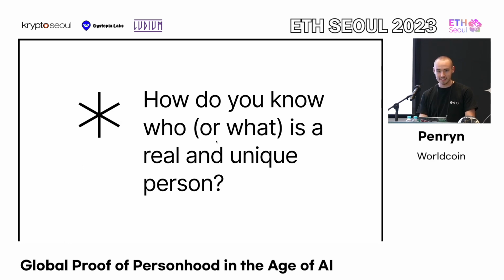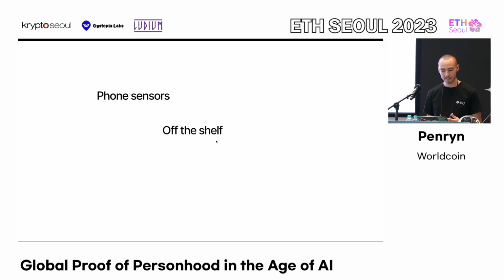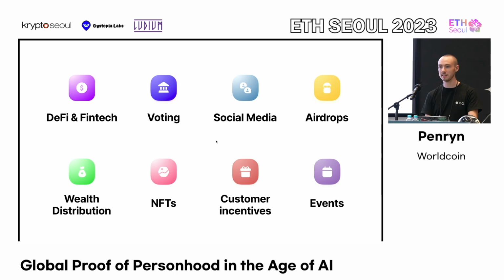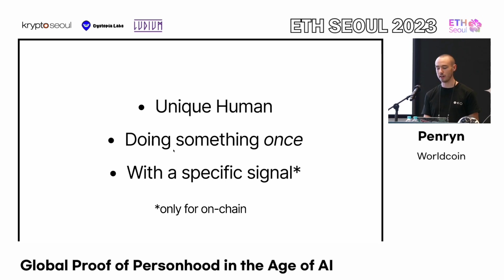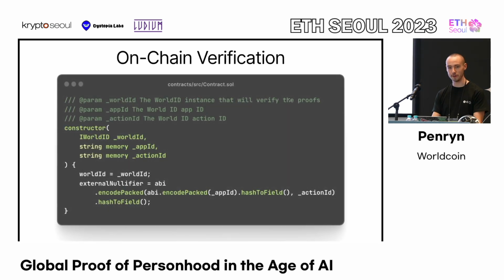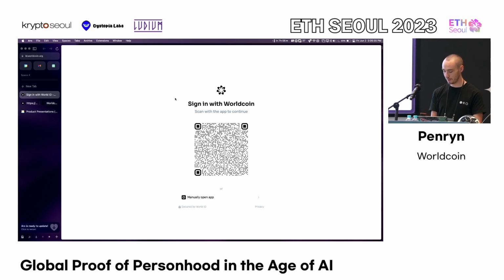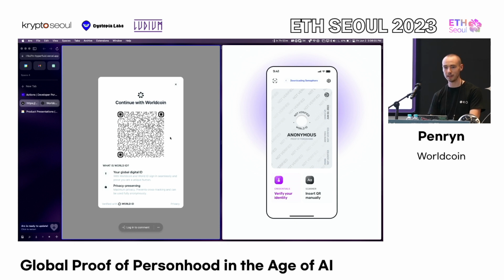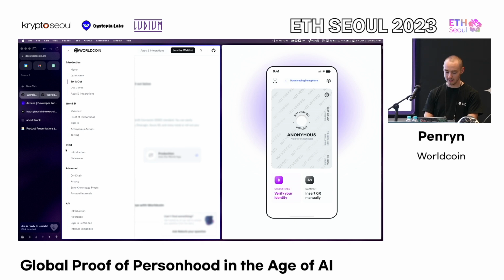[ETH Seoul 2023] Global Proof of Personhood in the Age of AI by Penryn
[ETH Seoul 2023] Global Proof of Personhood in the Age of AI by Penryn, Worldcoin

ETH Seoul is a festival for builders in the Ethereum ecosystem organized by KryptoSeoul.